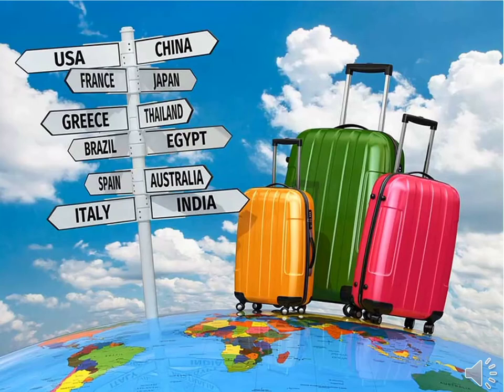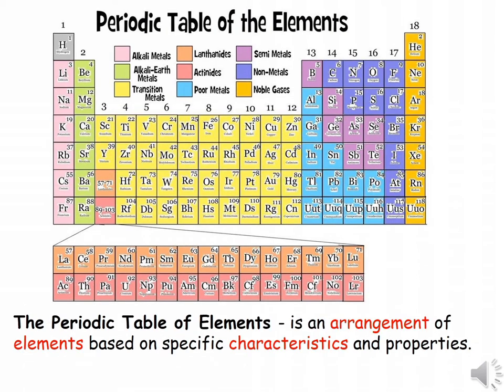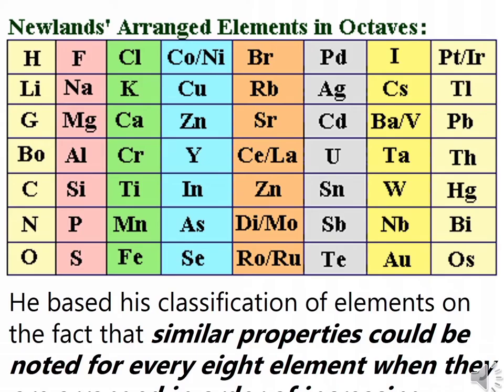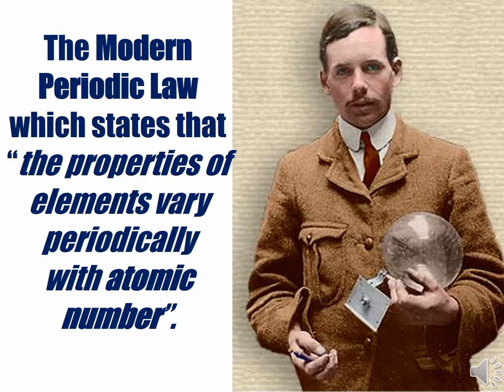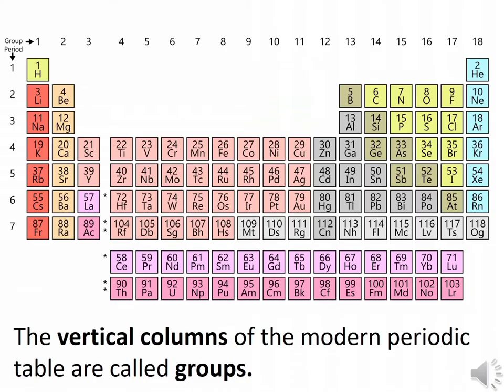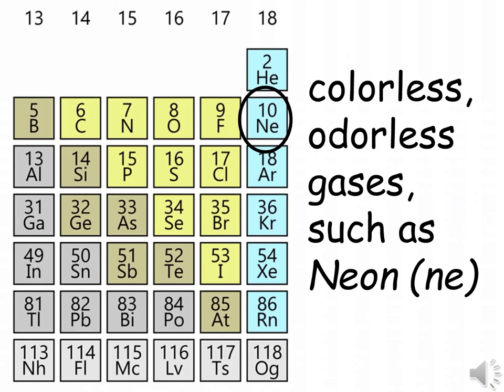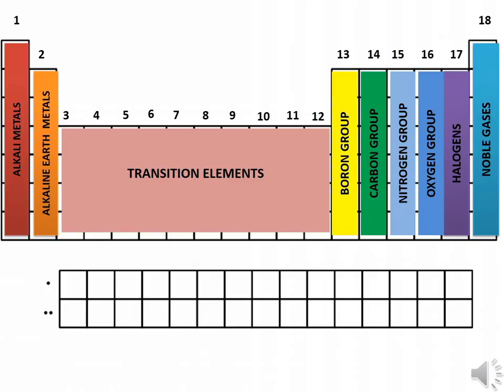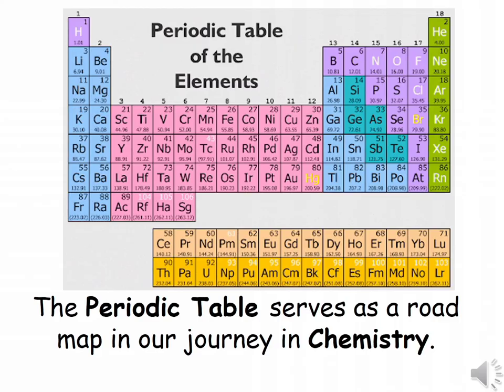The Periodic Table of Elements | RewindThatClass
The development of the Periodic Table of Elements.